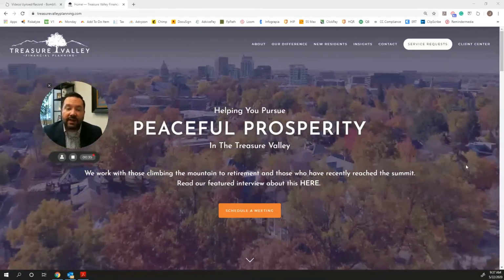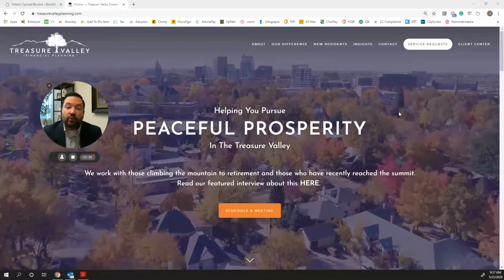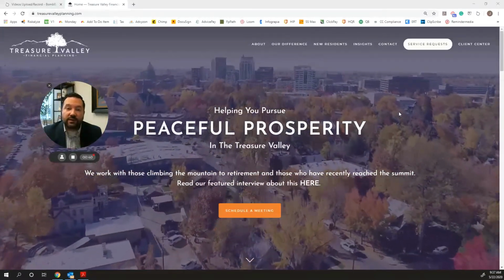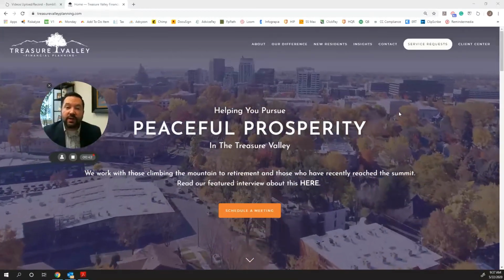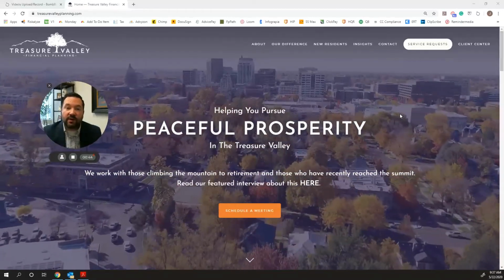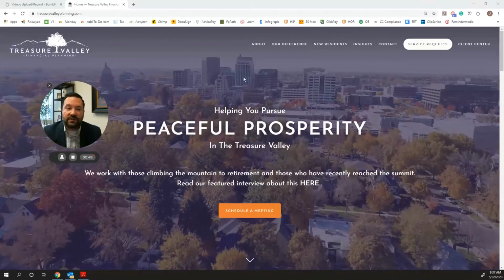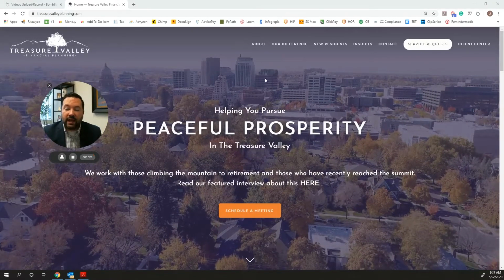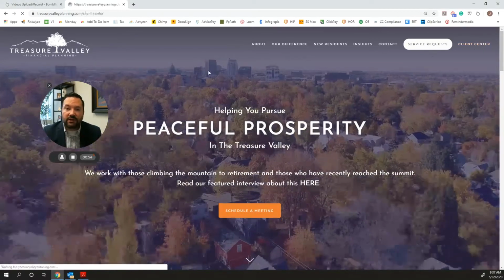Tutorial - Family Website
Tutorial Video - How to access your family website. Now you will be able to see all of your family's financial affairs in one secure place!